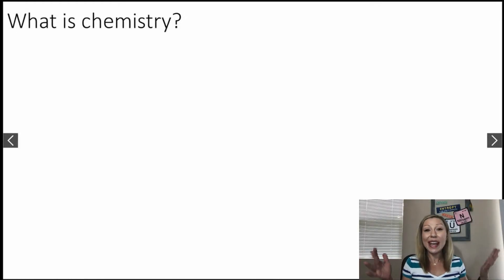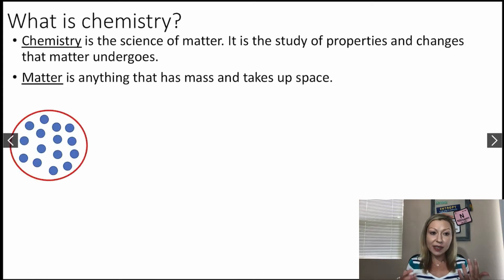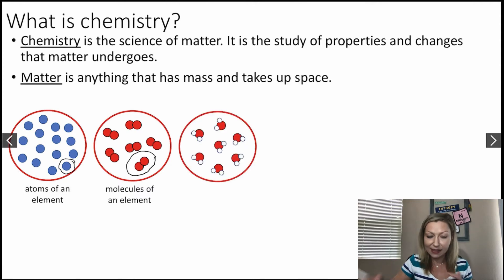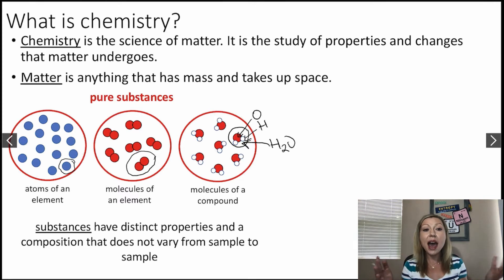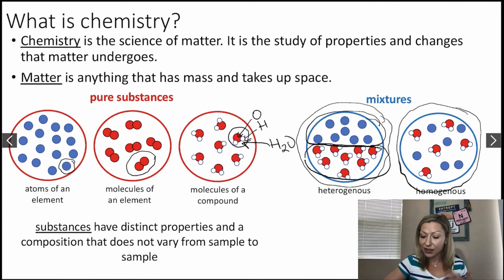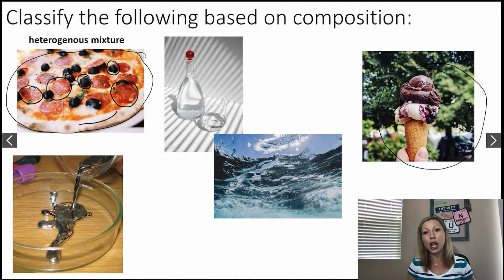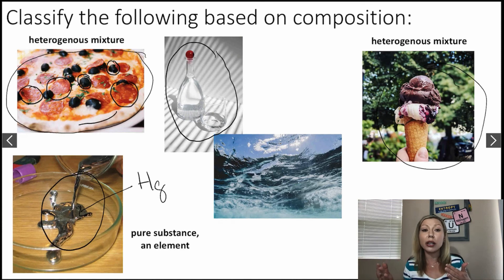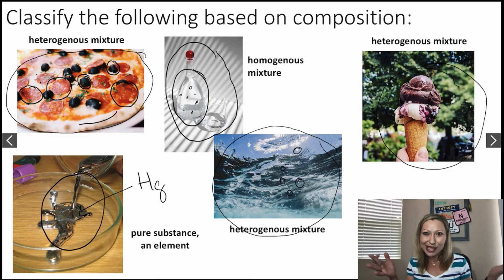What is Chemistry?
This is an introduction to chemistry, types and classification of matter. Chemistry is fun!